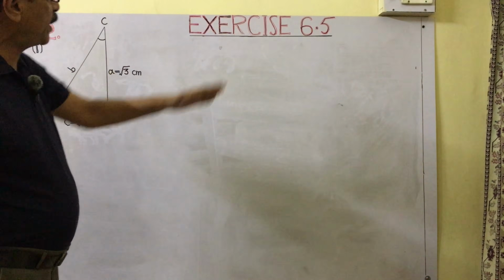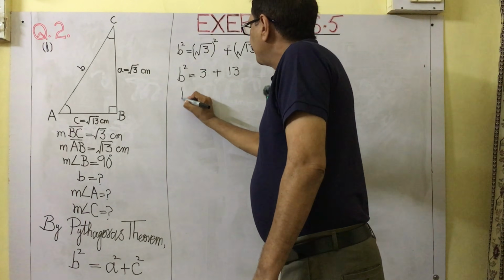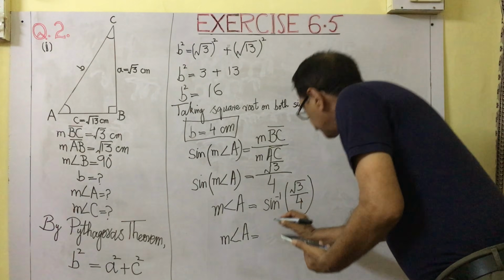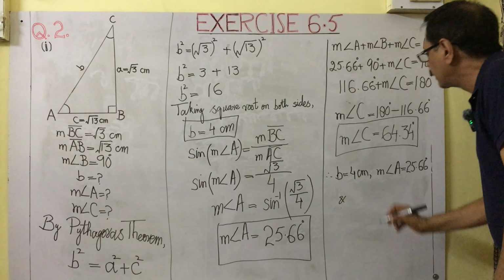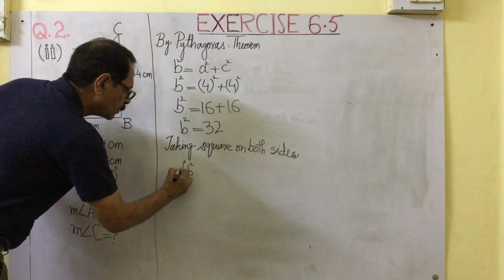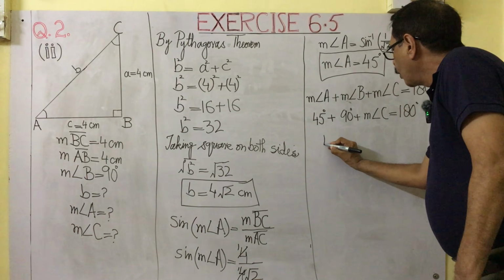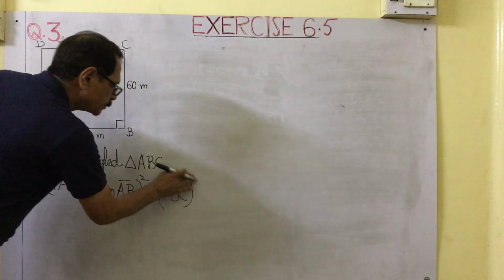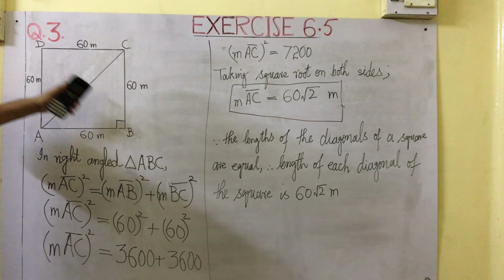Class 9 Mathematics New Course | Exercise 6.5 Questions 2 & 3 | Complete Solution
Welcome to this Class 9 Mathematics lecture. In this video, I have explained Exercise 6.5 Questions 2 & 3 of Chapter 6 in a simple, easy, and step-by-step method. This lecture is designed to help students understand the concepts clearly and prepare confidently for exams.